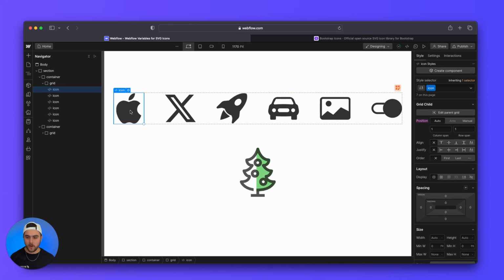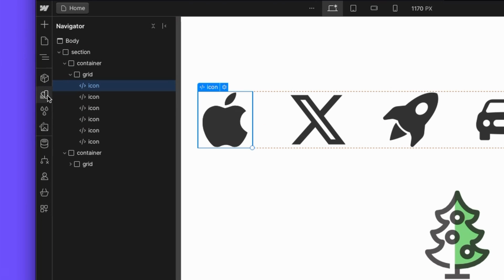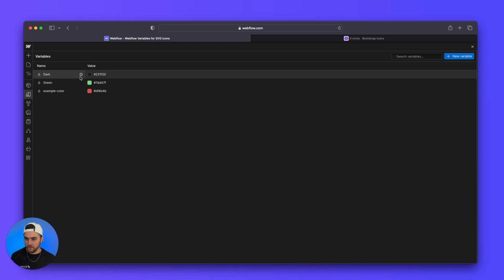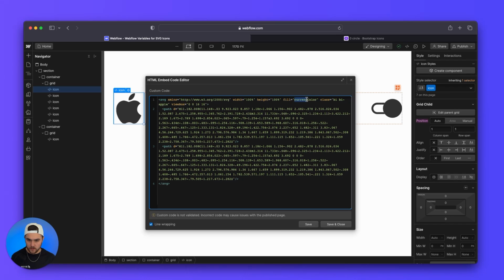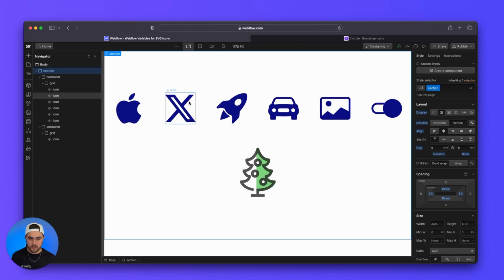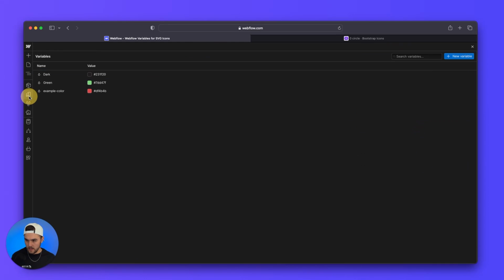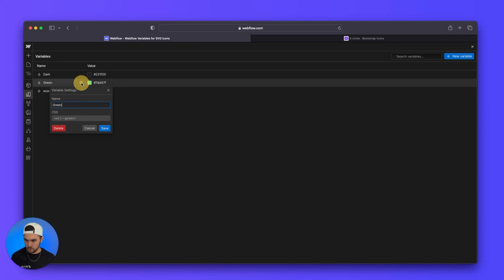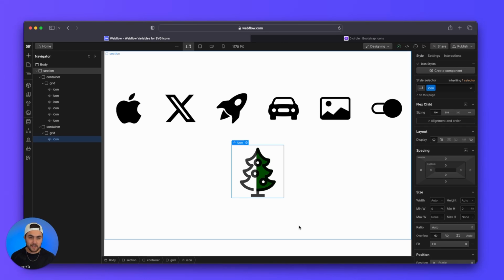How to change SVG colors using Webflow variables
Michael from Fitr Media guides you through how to change SVG colors using Webflow variables. This will allow you to easily update your SVGs along with other brand assets across your entire site by simply changing the color of a variable.